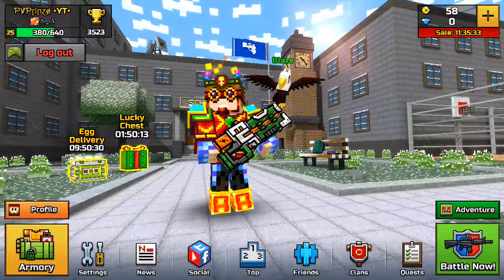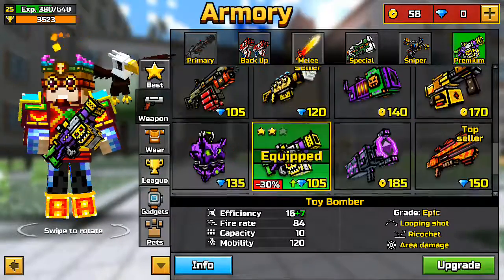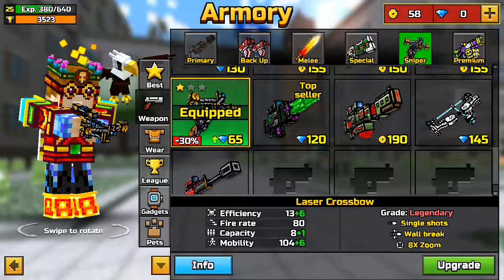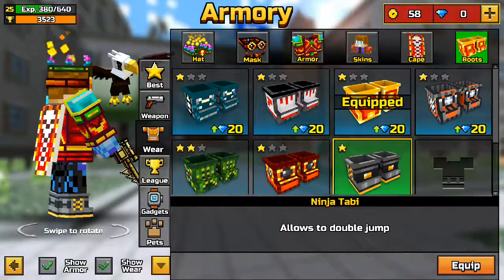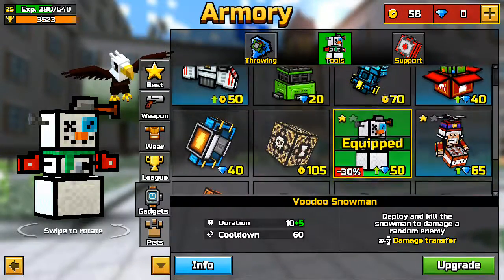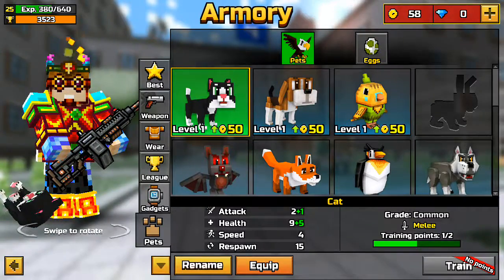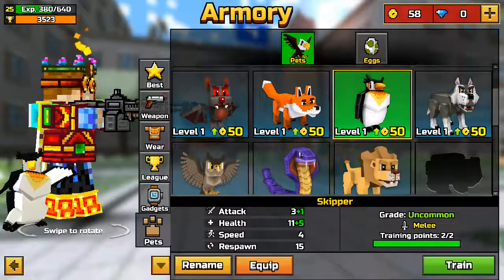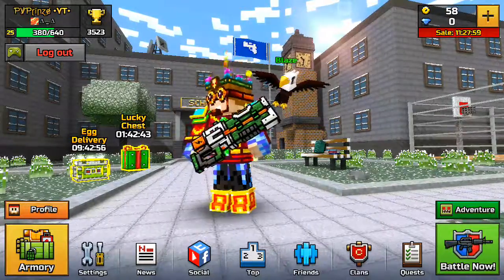My Inventory PREVIEW !!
I play all kinds of games just comment your suggestions !!

Sorry for my voice and grammar xD